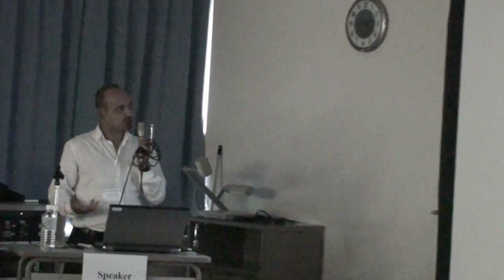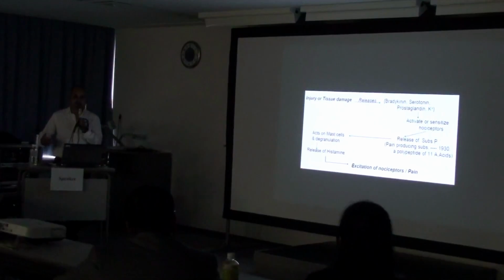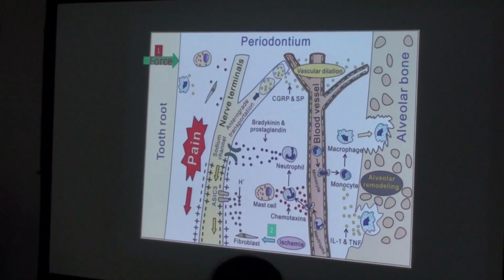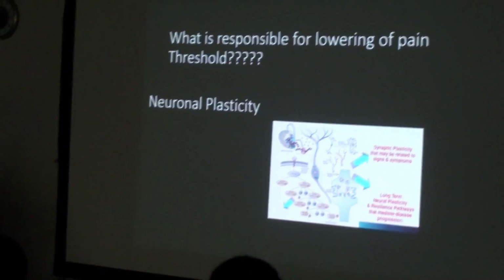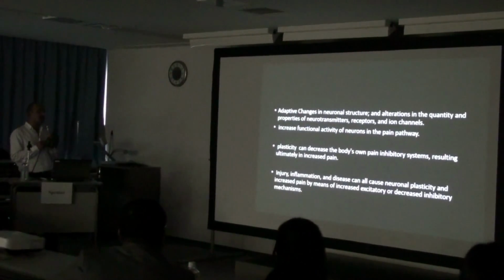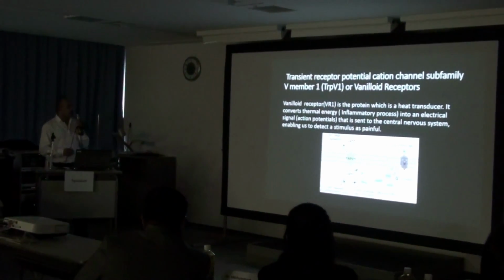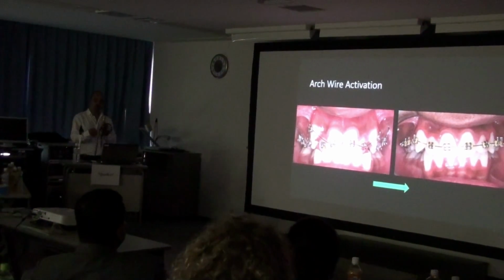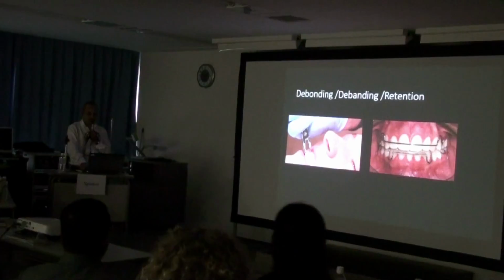20160823 Hokkaido Symposium Dr Dashrath Part 1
Dr. Dashrath Kafle, The 1st Hokkaido Symposium on Personalized Oral Health Science. Health Sciences University of Hokkaido, Sapporo Satellite Campus, Sapporo, Japan